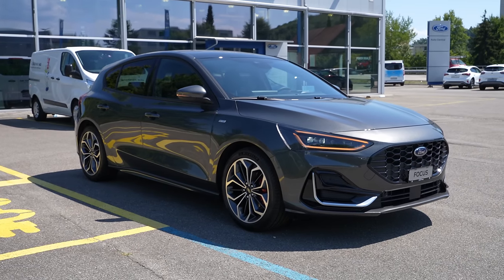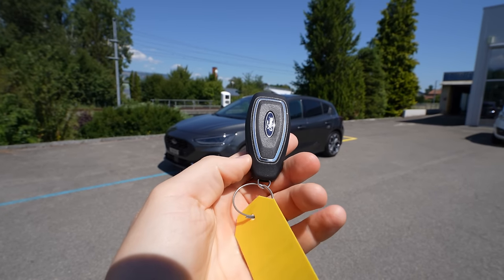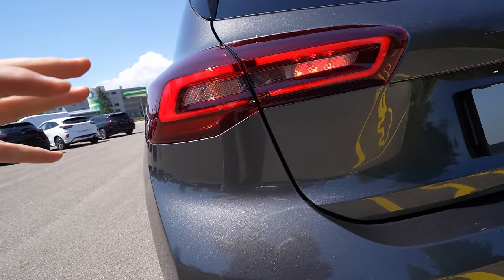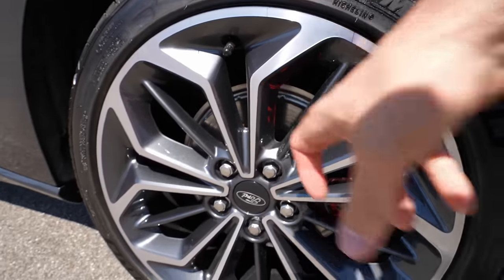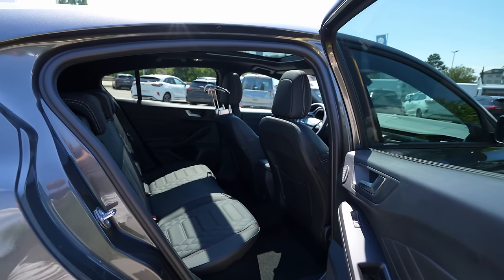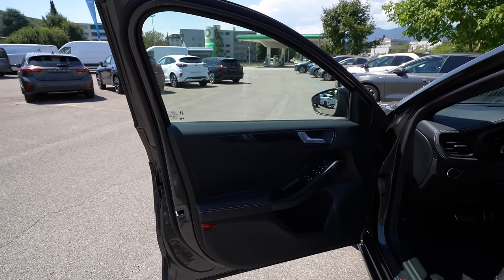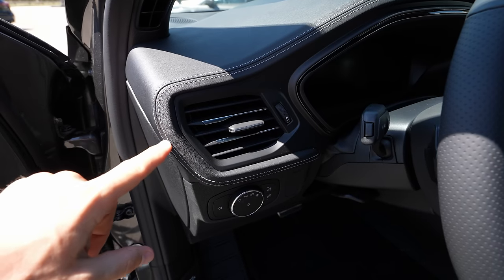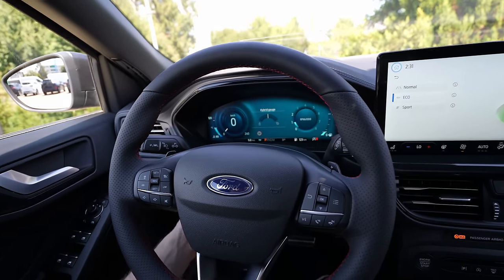New Ford Focus Hybrid ST Line Vignale Review 2023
Ford Focus Hybrid ST-Line Vignale
Price: 44500 $
1.0 SCTi | 3 Cyl.Inline
155 HP | 190 Nm
FWD
7-Speed Dualclutch Automatic
Consumption: 6.3 L/100 Km
Fuel Tank Capacity :52 L
CO2 emissions: 143 g/Km
Top Speed : 208 Km/h
Acceleration 0 to 100 km/h: 8.4 sec
Wheelbase : 270.0 cm / 106.3 in
Length : 439.2 cm / 172.91 in
Width : 182.5 cm / 71.85 in
Height : 144.0 cm / 56.69 in
Ground clearance : 12.3 cm / 4.84 in
Turning radius : 11.0 m / 36.1 feet
Trunk / Boot capacity : 392-1354 L
Front Suspension : Independent McPherson. Coil Springs. Anti-roll bar.
Rear Suspension : Multilink. Coil Springs. Anti-roll bar.

After the Mustang Mach-E, it is the turn of the new Focus to receive the new generation SYNC 4 technology allowing cloud-connected navigation and voice control with natural language understanding. SYNC 4 is based on an all-new 13.2-inch landscape format center screen, the largest in the segment 1 , with an intuitive interface designed for easy navigation. This technology is also compatible with Ford Power-Up over-the-air software updates to improve functionality over time.

Advanced driver assistance technologies first introduced to the Focus include Blind Spot Monitoring 2 , which detects vehicles approaching from behind, and can apply countersteering to warn the driver and avoiding a lane change maneuver if a potential collision is detected.

The new Focus also offers an automatic transmission option for the fuel-efficient EcoBoost Hybrid (mHEV) engines for the first time, available up to 155 hp. The seven-speed dual-clutch automatic transmission makes driving less demanding, especially in town and in traffic jams, thanks to the performance of the hybrid engine.
Ford has also improved the Focus TURNIER's 1,653-litre loadspace for convenience, responding to user feedback. By adding new materials in the passenger compartment, a vertical separator for simple and efficient organization of the load space as well as a section dedicated to wet objects, the new Focus TURNIER becomes even more practical for families and leisure activities.

The new Focus features a new exterior design inspired by Ford's "user-centric" philosophy, giving each new Focus a distinct personality. The new higher bonnet asserts the visual presence, and the Ford "blue oval" badge invites itself to the center of the wider upper grille.

New LED headlights are standard on all new trim levels and now include integrated fog lamps which feature a distinctive light signature. Five-door and TURNIER models feature a darker taillight lens for more status styling, while the LED taillights feature a new internal design with a darker center section and new looping light pattern.

Each new Focus variant benefits from unique design details, with grilles and fenders reflecting distinct personalities and creating greater differentiation within the range. The Trend Business and Titanium series have a wide upper grille with a chrome surround, which is distinguished by its powerful horizontal bars and is matched by side vents that extend from the lower grille. Additionally, the Titanium Series features a chrome finish on the upper grille bars.

The expanded availability of the Vignale Pack in addition to the X Pack for the new Focus introduces more premium features for the Titanium, ST-Line and Active models. As well as improved equipment levels and interior finishes, the Vignale specification introduces satin finishes to the upper grille and side air vents instead of a body-colour finish, as well as exclusive alloy wheel designs. The new Focus benefits from five new alloy wheel designs across the range.
Drivers will benefit from the improved efficiency and performance of the new Focus' EcoBoost Hybrid engines thanks to the introduction of a seven-speed Powershift automatic transmission, with WLTP fuel consumption of 5.2 l/100 km and emissions of CO2 of 117 g/km 1 .

Available with powers of 125 hp E85 and 155 hp, the new Focus' EcoBoost Hybrid 1.0l engine is also available with a six-speed manual gearbox (on the 125 hp model), with a WLTP consumption of 5.1 l/100 km and CO2 emissions of 115 g/km. For drivers who do a lot of kilometres, the 1.5l Ford EcoBlue diesel engine is available with an output of 95 hp and 120 hp, with a consumption of 4.0 l/100 km and 106 g/km of CO2 WLTP.